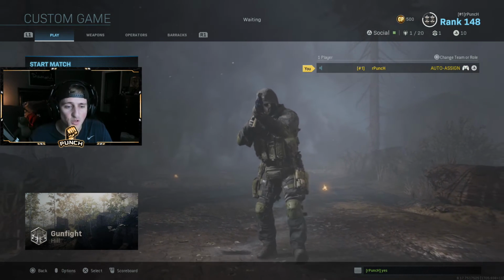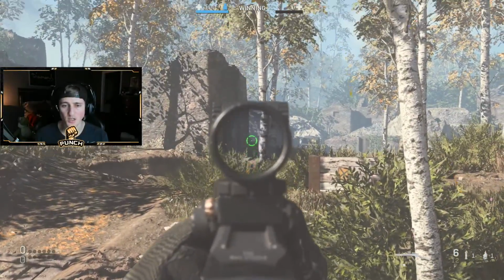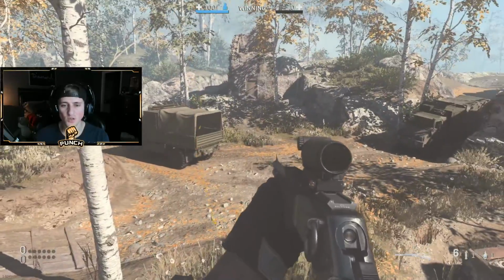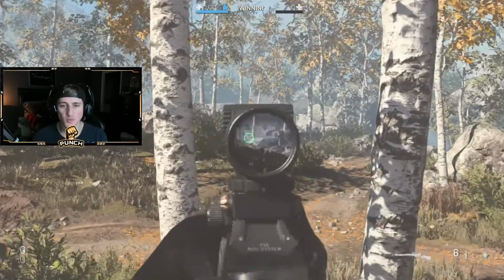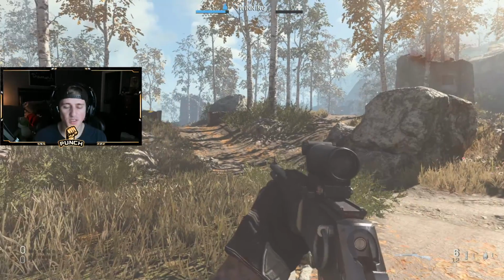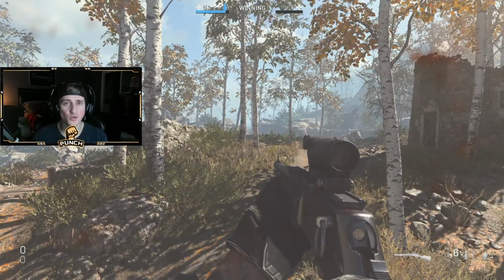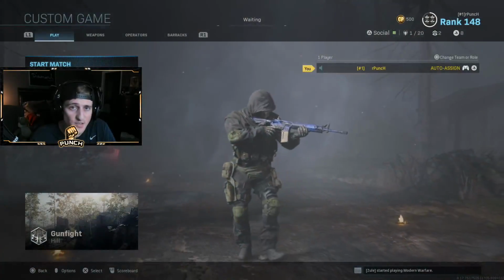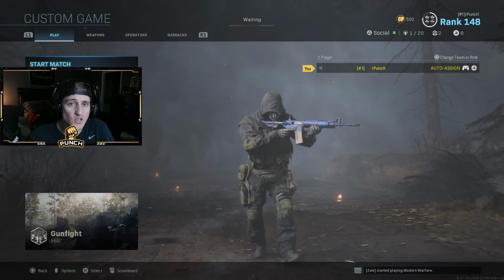CoD Modern Warfare - HILL Tips & Tricks! [Gunfight]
I've receive many comments, messages and even video requests from those wanting Hill tips or even how to play on it.  I realized it was time to create a video to help anyone out that may be struggling with the map (it is a joy of a map I know 😁) or just trying to learn new tactics that can be done on the map.  Enjoy!

Follow the below pages to stay updated on new uploads, live streams and my best clips that I post!

► I get asked a ton about different parts of my setup and as a whole where I got all my stuff so here's links (below) to EVERYTHING in my setup!  I 100% recommend everything I use and it can all be seen in my setup video here!

► Setup

Monitor Mount

Key Light

External Mic

Mic Mount

Mic Pop Filter

Power Strip

SSD Inside Console

Capture Card

► PC BUILD/PARTS

Graphics Card

Liquid Cooler

Power Supply

Solid State Drive

Backup SSD